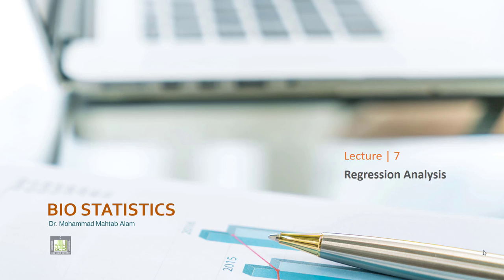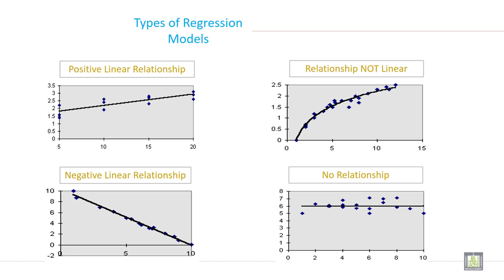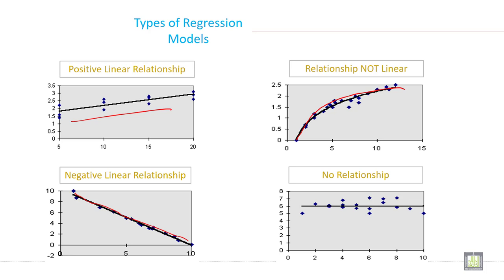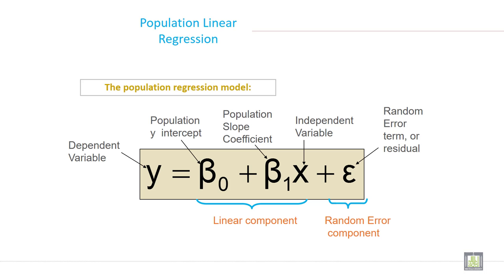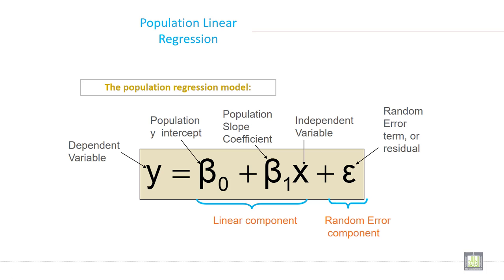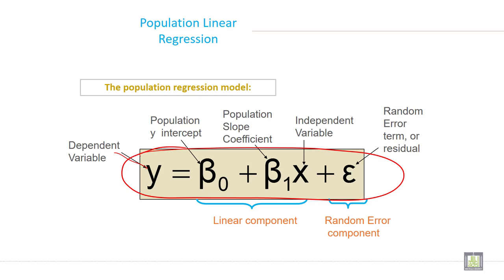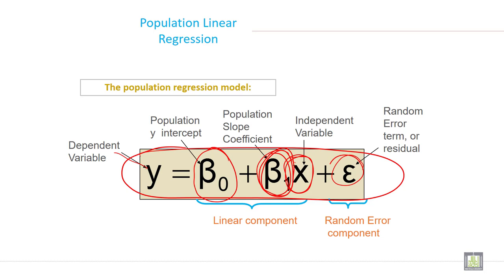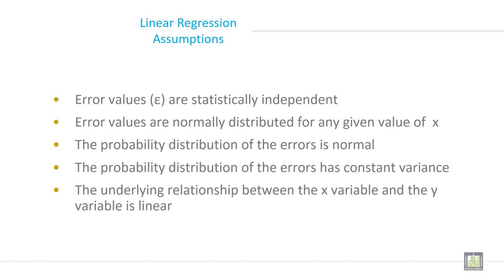Applied Biostatistics | U7-L4| Regression Analysis - 4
المقررات المفتوحة - مقرر Applied Biostatistics COMM - 213
Chapter 7 - Lecture 4 : Regression Analysis - 4
Positive linear relationship
Negative linear relationship
Linear regression equation
Linear regression assumption